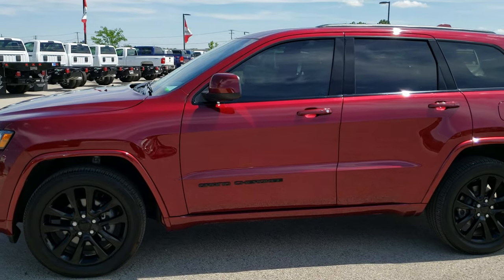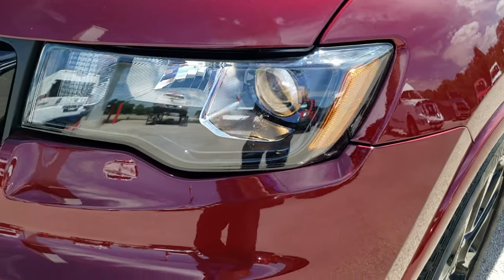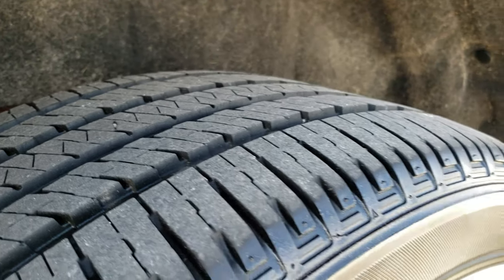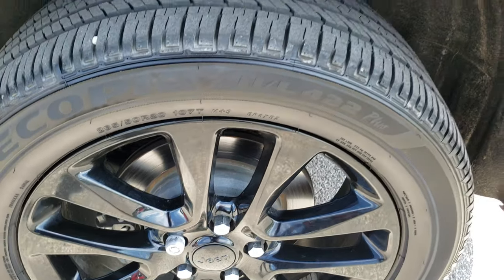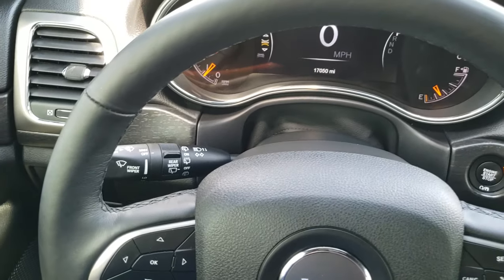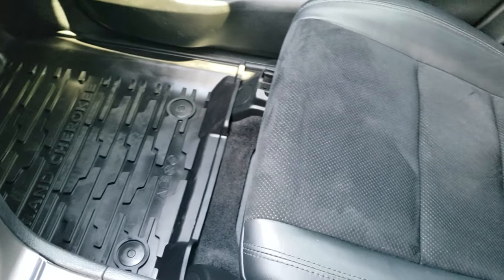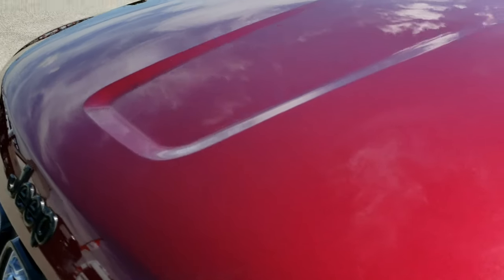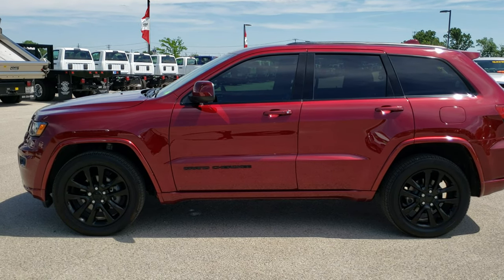2018 JEEP GRAND CHEROKEE ALTITUDE VELVET RED WALK AROUND REVIEW SOLD! 10173A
2018 JEEP GRAND CHEROKEE ALTITUDE LAREDO IN RED VELVET

2018 JEEP GRAND CHEROKEE ALTITUDE LAREDO IN RED VELVET

STOCK: 10173A
PRICE: $33,499
MILES: 17,046
MAKE: JEEP
MODEL: GRAND CHEROKEE
VIN: 1C4RJFAGXJC178064
LOCATION: FOND DU LAC OSHKOSH WISCONSIN, 54937 TRUCKS ON 41

CLEAN TITLE HISTORY! 3.6 Liter DOHC V6 Pentastar Engine with ESS Electronic Start/Stop Technology, 295 Horsepower, Altitude Edition, Laredo Package, 8 Speed Automatic Transmission, Quadra-Trac I System 4x4 Four Wheel Drive 4WD, Automatic Transmission Center Console Shifter, Factory GPS Navigation System, Reverse Backup Camera Rearview Camera, Auto Start - Stop Technology Start/Stop, Power Driver's Seat, Dual Heated Seats, Non Smoker, Black Ebony Leather Seats, Suede and Leathers Seats, Bucket Seats, 2nd Row Bench Seating, Heated Power Mirrors, Electronic Stability Control Traction Control ESC, Bridgestone Ecopia H/L 422 265/50 R20 Tires, 20 Inch Rims Premium Wheels, Painted Alloy Rims Premium Wheels, Four Wheel Disc Brakes, Fog Lights, Projector Lamp Headlights, Reverse Sensors, Easy Fuel Capless Fuel Fill, Chrome Tipped Exhaust, Chrome Trimmed Grill, AM / FM Radio Tuner, Sirius/XM Satellite Radio Capabilities Sirius / XM, Uconnect (R) 8.4 AM/FM System 8.4 Inch Touchscreen with AM/FM, 7-Inch Multi-View Display, U Connect Hands Free Bluetooth Hands-Free Phone System Blue Tooth, Android Auto Compatible, Apple Car Play Compatible, Auxiliary MP3 Jack Portable Audio Connection, USB Jack Portable Audio Connection, Enter-N-Go System Keyless Entry System, Keyless Entry with Factory Remote Start, Push Button Start, Power Raise and Close Rear Gate, Rear Window Defroster, Adjustable Height Seatbelts, Driver and Passenger Front Air Bags, L.A.T.C.H. Child Safety System, Side Curtain Air Bags SRS Safety Restraint System, 2nd Row Power Windows, Heated Steering Wheel Multi-Function Steering Wheel Controls, Homelink System with Three Programmable Buttons for Garage Doors, Lighting Systems & Security Systems, Compass, Outside Temperature Display and Mileage Display, Dual Multi-Zone Climate Control , Fold Down Rear Seats, Factory All Weather Floormats, Woodgrain Dash And Door Trim, Air Conditioning AC, Cruise Control, Power Locks, Power Windows, Automatic Headlights Autolamp, Tilt/Telescope Steering Wheel, 115V / 150W Auxiliary Power Outlet, 3 Year / 36,000 Mile Remaining Factory Bumper to Bumper Warranty, Whichever comes first, 5 Year / 60,000 Mile Remaining Powertrain Factory Warranty, Whichever comes first, Velvet Red Pearlcoat, CLEAN AUTOCHECK! Very very clean inside and out! This is one of the sharpest 2018 Jeep Grand Cherokee suvs we have ever had on our lot! Make your move before this super clean 4wd is gone!

STOCK: 10173A
PRICE: $33,499
MILES: 17,046
MAKE: JEEP
MODEL: GRAND CHEROKEE
VIN: 1C4RJFAGXJC178064